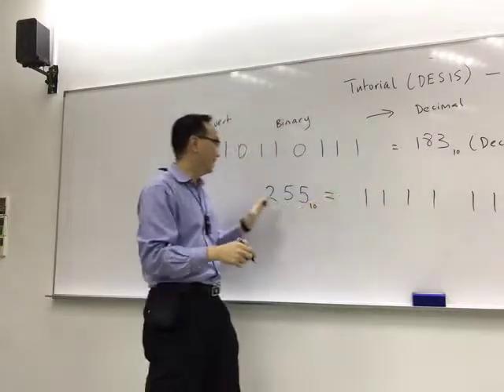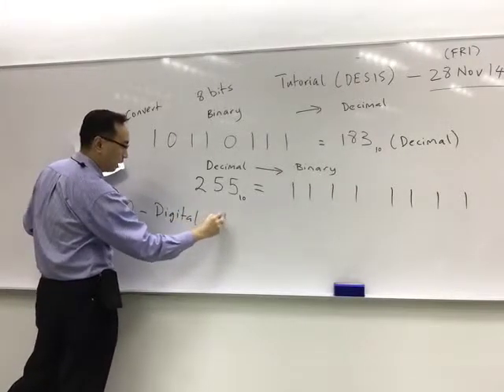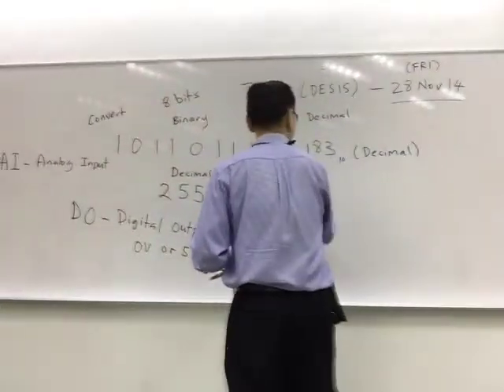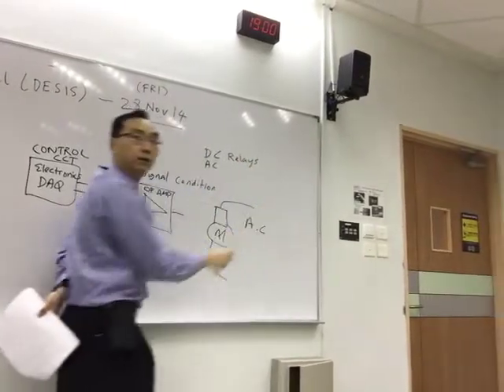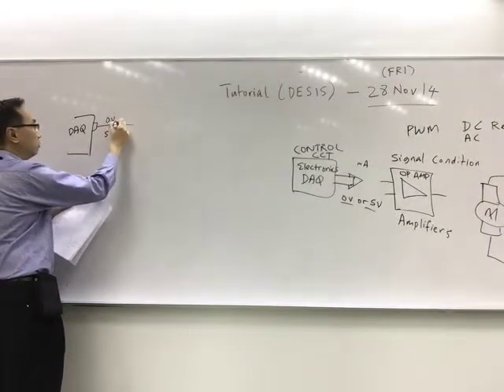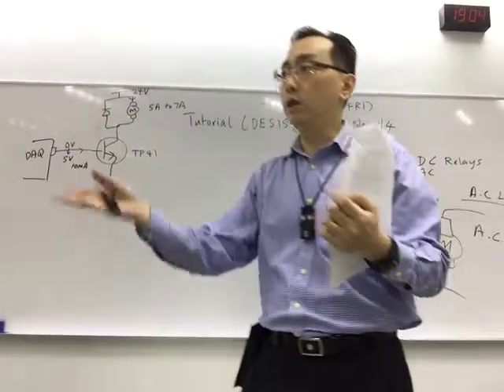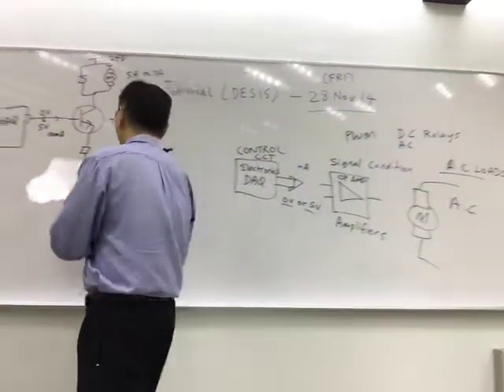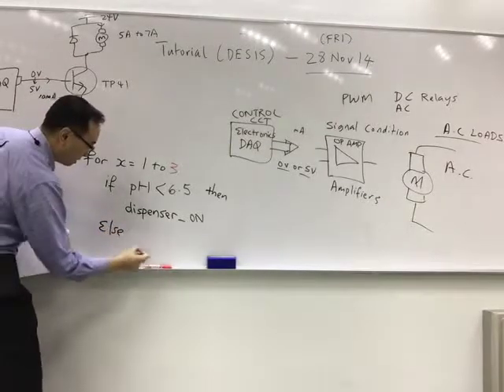Tutorial3 Video1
Please refer to my link to find out more about Dr Alex See Kok Bin

Dr Alex See is a National Instruments Certified LabVIEW Developer & a NI Certified Professional Instructor (CPI)